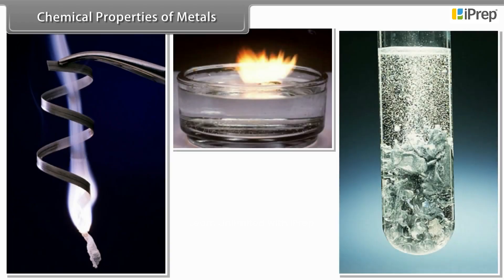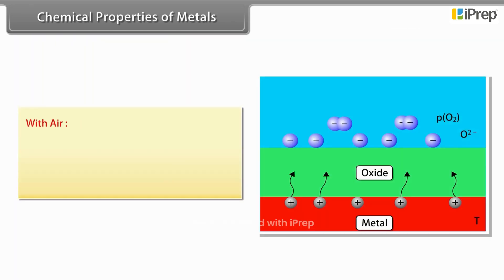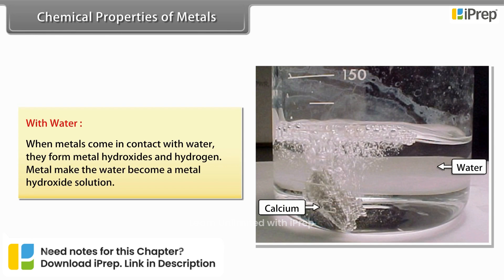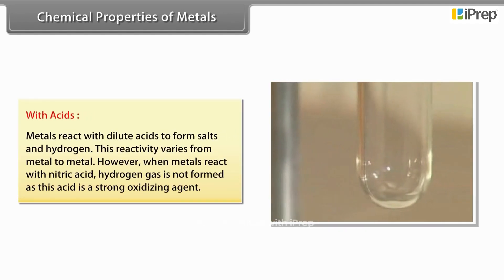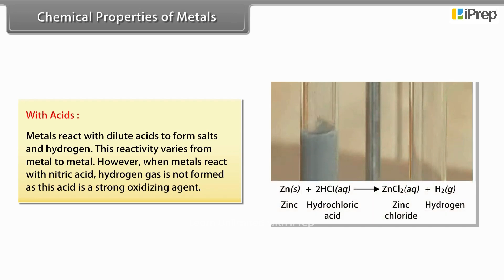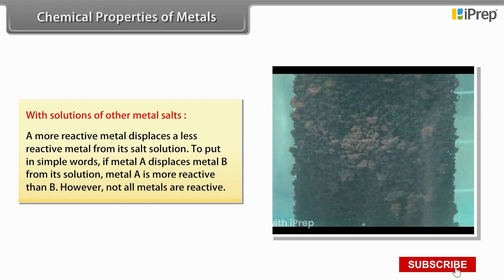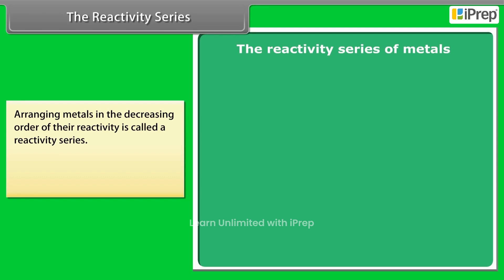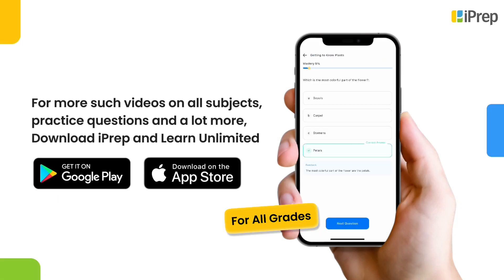Chemical Properties of Metals Reactivity Series | Metals and Non-Metals | Science | Class 10th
In this video, we have explained Chemical Properties of Metals Reactivity Series, an important concept in the chapter, Metals and Non-Metals from Science  for Class 10th.

iPrep offers rich and comprehensive learning content for Nursery to 12th including:

✅ Chapter-Wise Assessments
✅ Co-curricular Courses
✅ Career Orientation